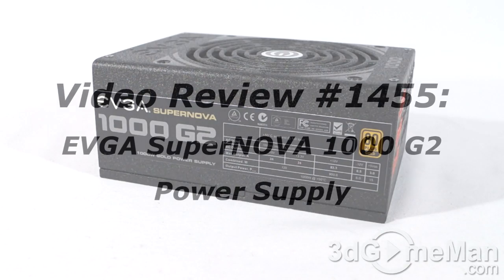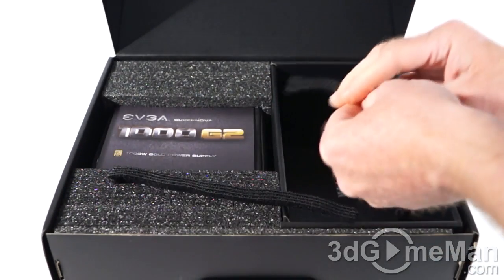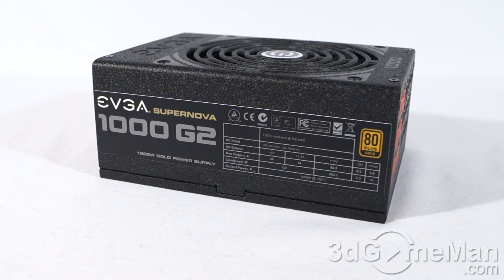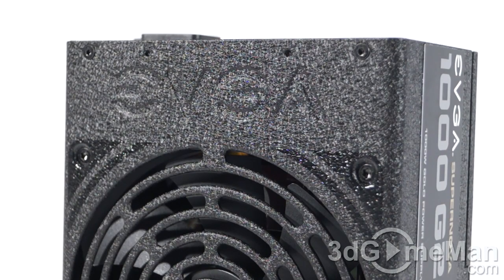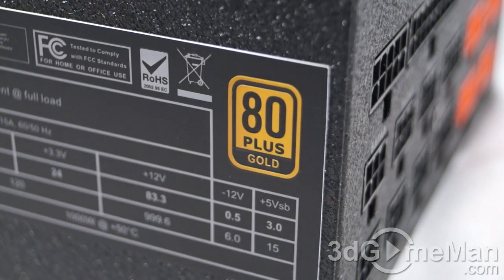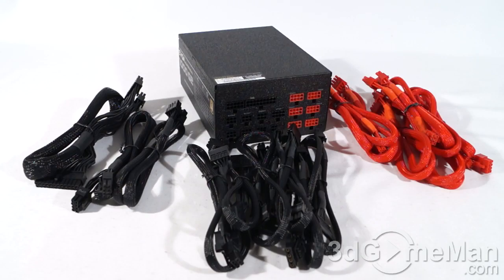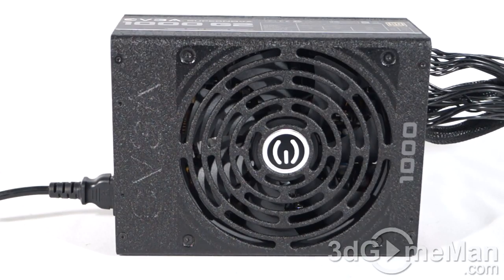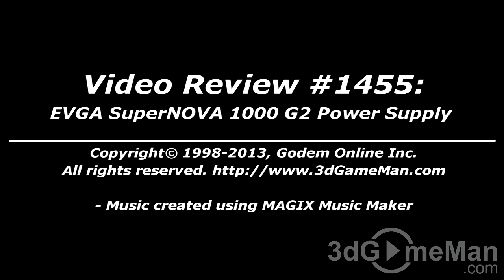#1455 - EVGA SuperNOVA 1000 G2 Power Supply Video Review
The EVGA SuperNOVA 1000 G2 Power Supply is 1000W, 100% modular, 80+ Gold certificated, has a quiet 14cm fan, tough paint finish and comes with a 10 year warranty. If you're in the market for a high wattage PSU with impressive specs and performance, this is it!